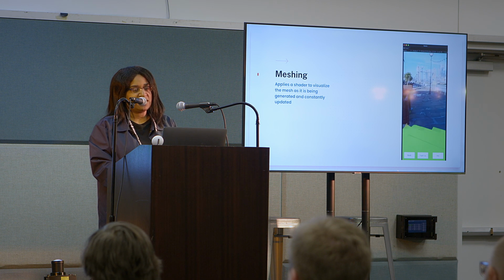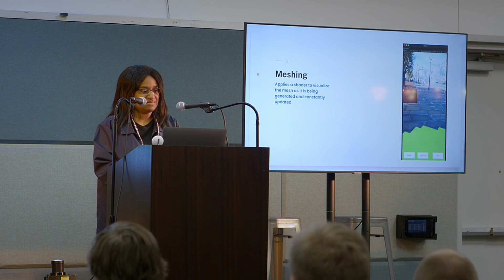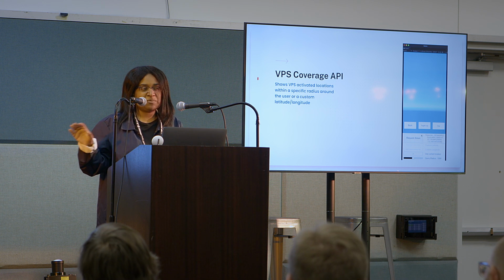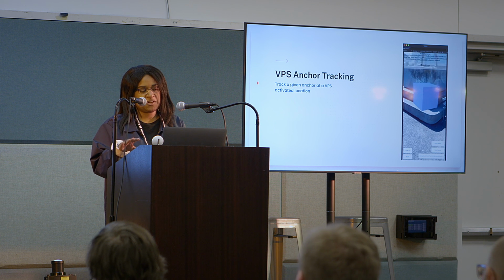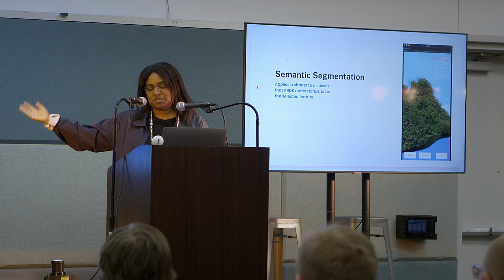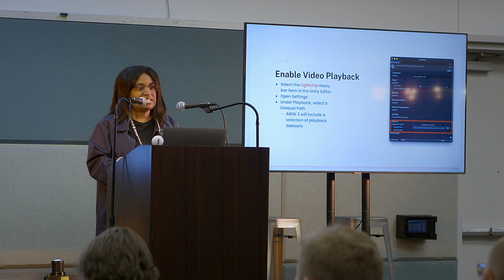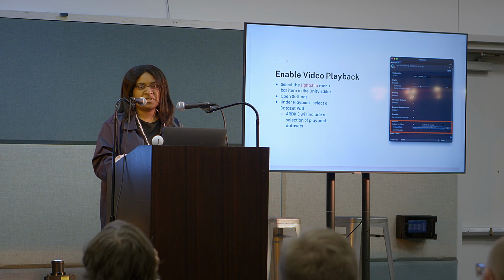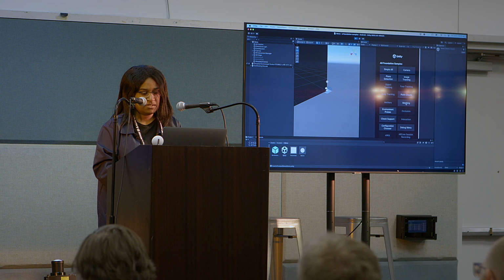Building with ARDK 3 (AWE 2023)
The second talk in our AWE Lightship ARDK 3 series, join Jameka March as she shows us how you can get started quickly building with ARDK 3.